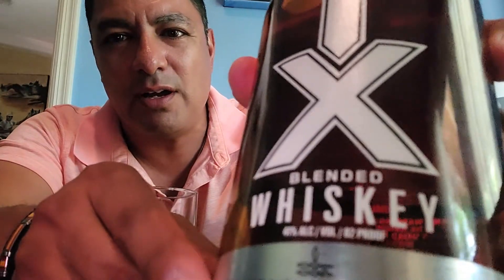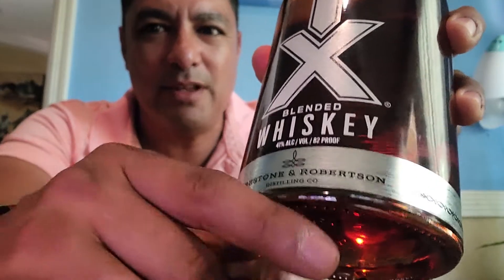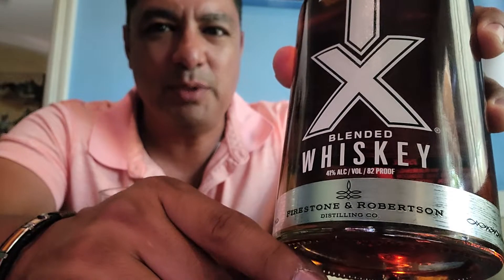TX Blended Whiskey Review! You are going to want to see this!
Louis Santana reviews Texas born, Texas bred TX blended whiskey! Is it worth a try? Tune in to find out!